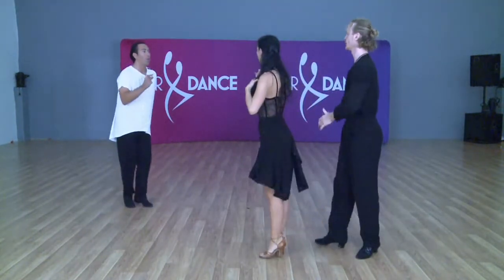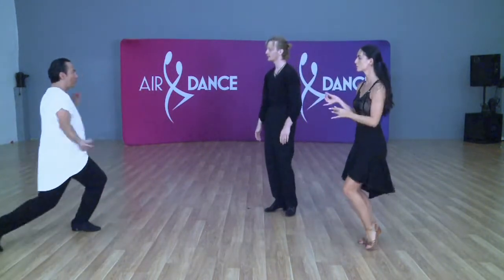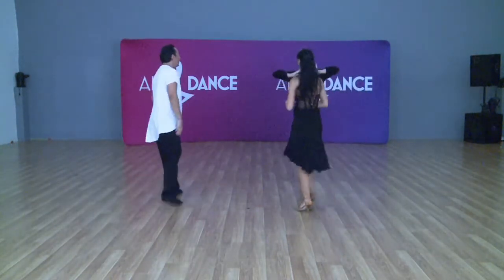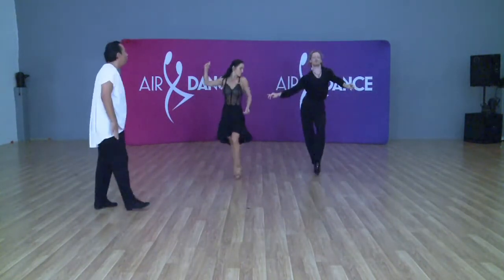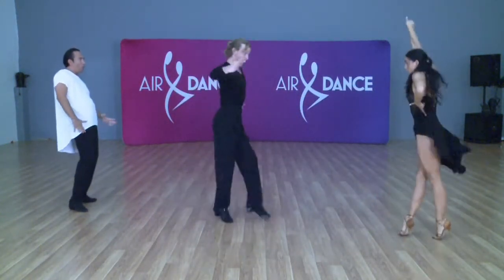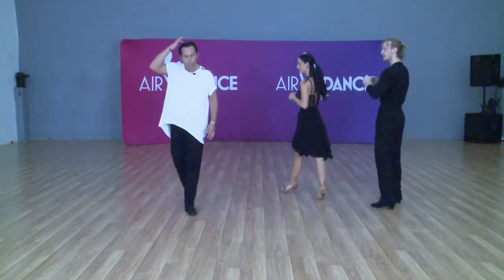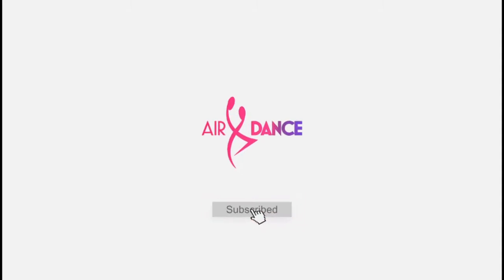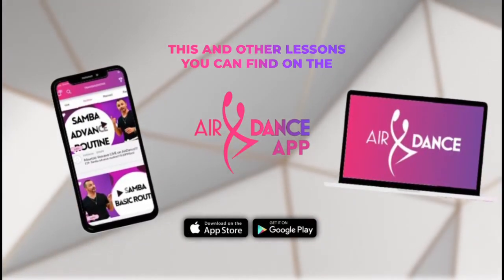Timing vs Rhythm. Michael Malitowski in AirDance app.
This and more lessons with top teachers in AirDance app.

Missed a live lesson ? No problem! Open our archive and find all live lessons in one app - AirDance! 🔥

❤️🔥TAKE YOUR DANCE TO A HIGHER LEVEL & LEARN FROM THE BEST